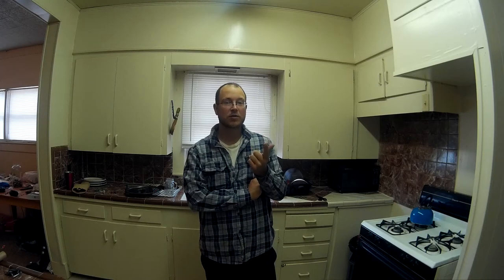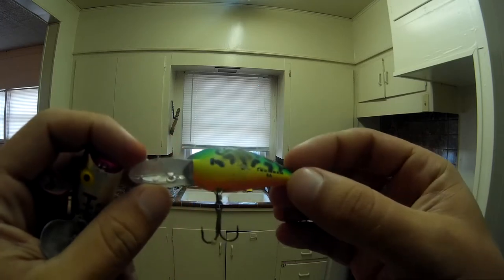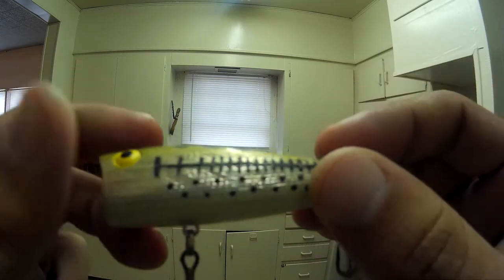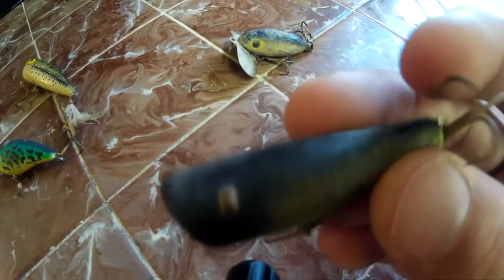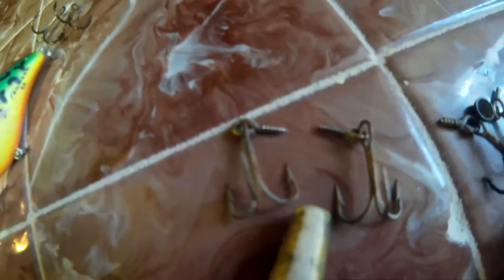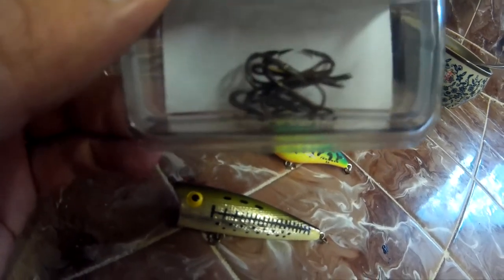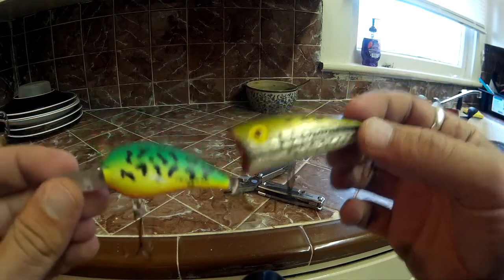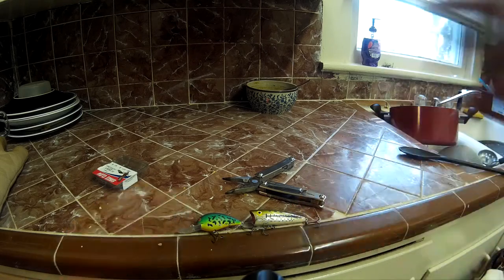Revitalizing OLD or FOUND lures. GIve them a new life!!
If youve ever found some old crusty lures that had drifted ashore and wasnt quite sure what to do with them, this is the place to start. Take them, wash them, love them, and add them to your collection and catch fish on them. I love finding things and giving them new life, and now you can also.